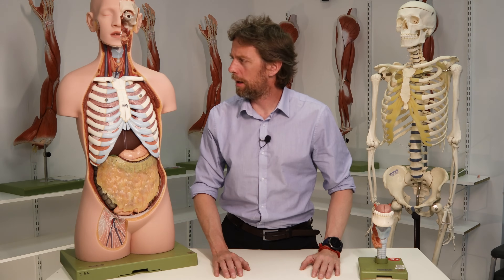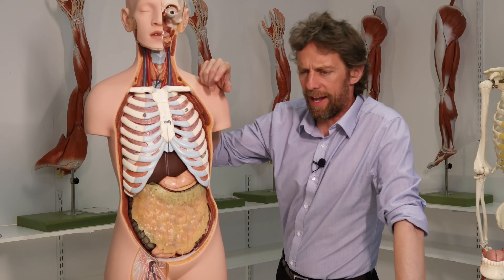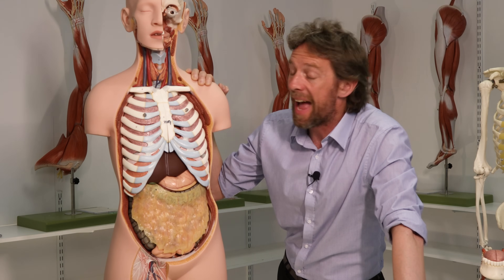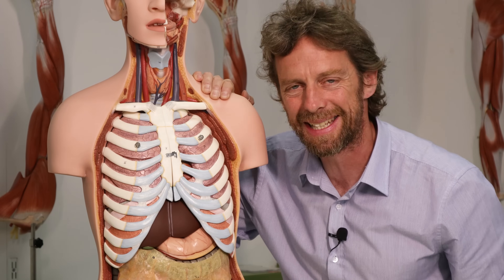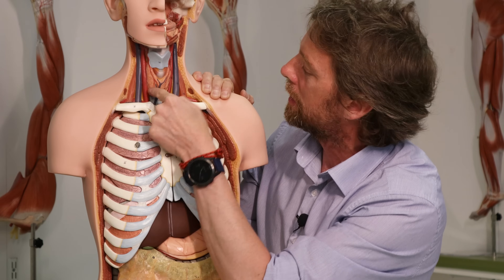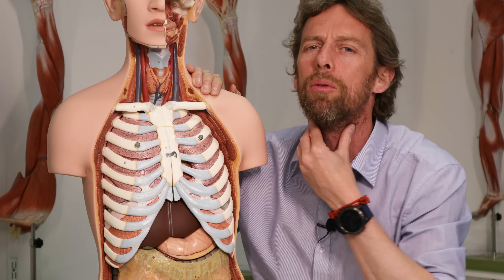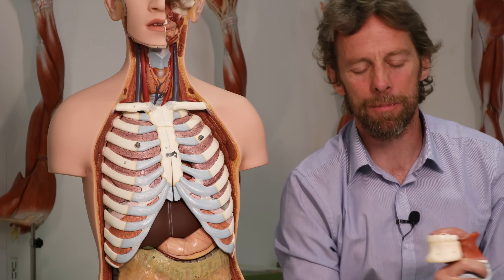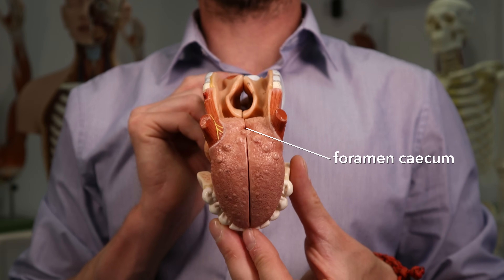Thyroid and parathyroid glands (anatomy)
Er, the description is the title. The anatomy of the thyroid and parathyroid glands. Including the microscopic anatomy.